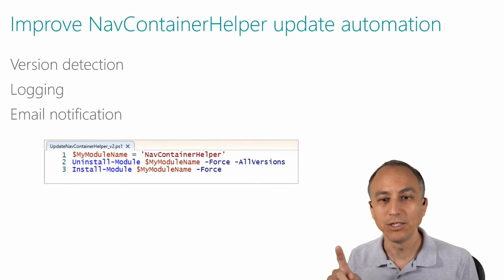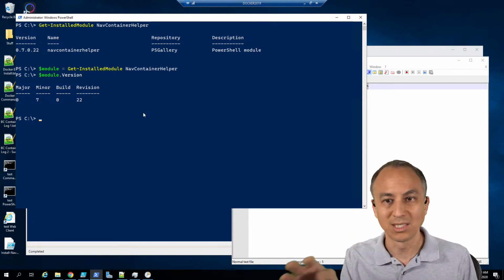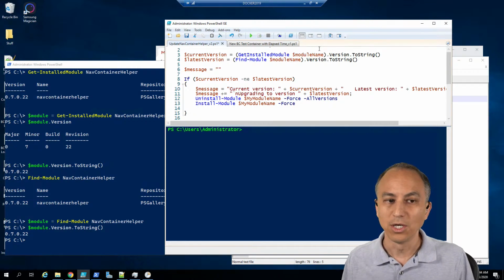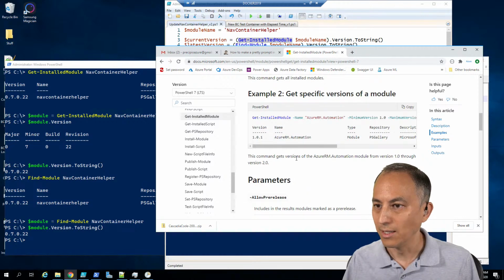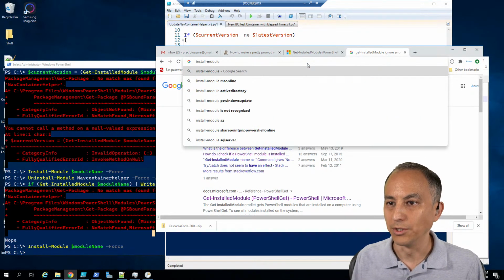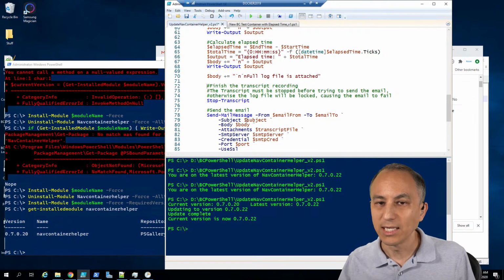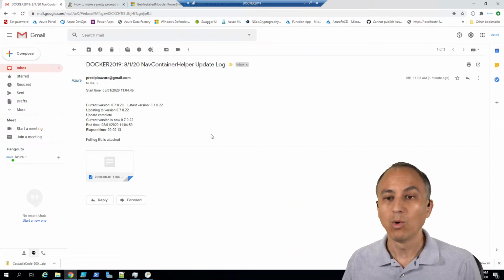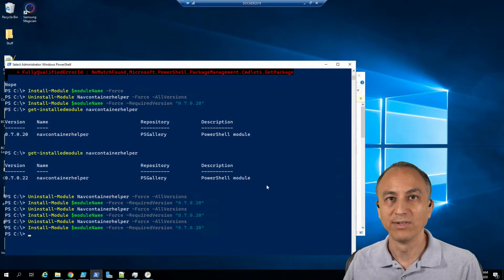I Need Coffee - Episode 15: Saturday PowerShell Scripting with Steve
This morning I'm working on improving the PowerShell script that automatically updates the NavContainerHelper module.